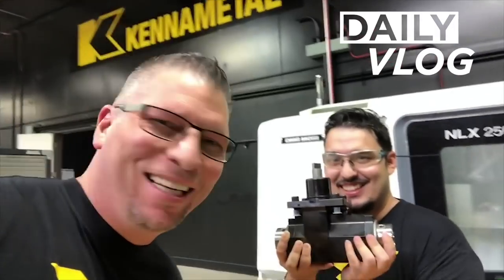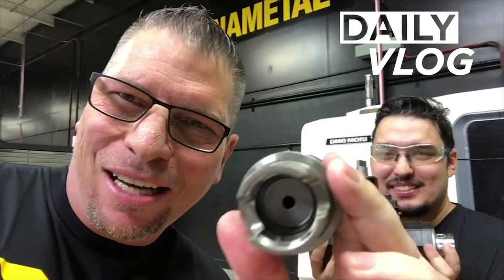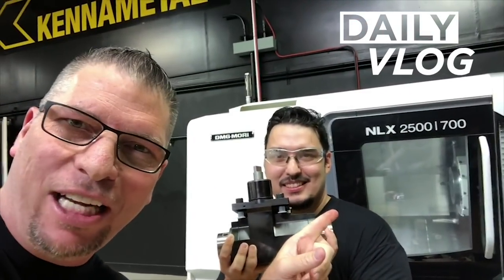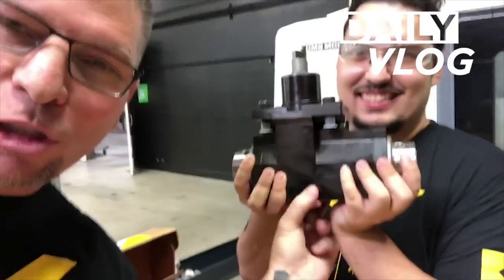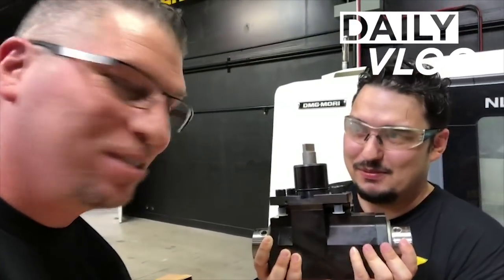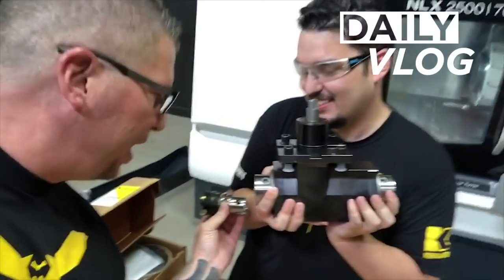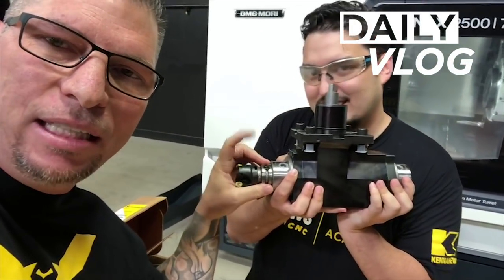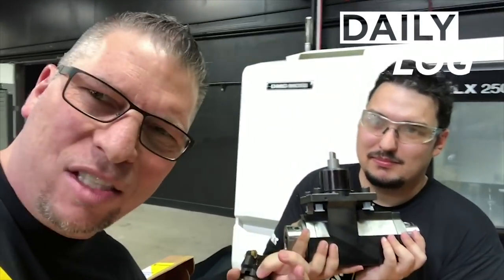Dual Spindle in a Dual Spindle - DMG Mori NLX 2500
Loving this Kennametal KM50 Dual Spindle... that lives in the Turret of our New DMG MORI NLX-2500 Dual Spindle Lathe. Oh Man, and Guess what...

Daily VLOG #1 is in the House! Instead of having epic motion pictures for absolutely every video, we are going to do daily smaller videos, where my team and I interact with you guys on a daily basis... Talk about Job Shop Life... Show Cool Tricks, Tips... Crazy Tools and just get real about Business and the Art / Grind that is CNC... BOOM! We will also be engaging in your comments and requests for future content so let the conversation begin!